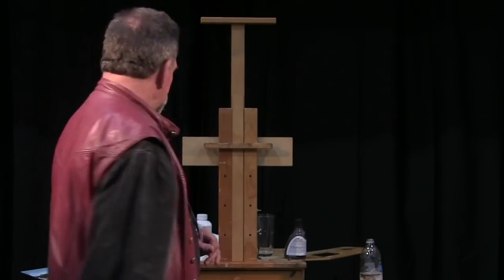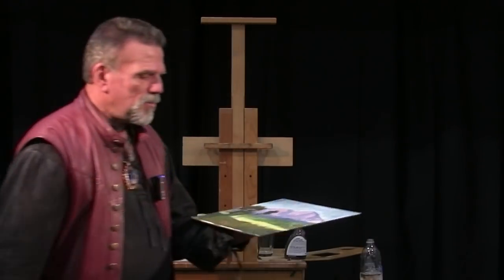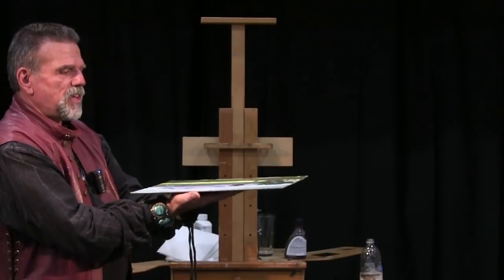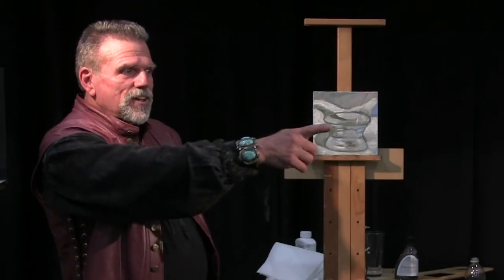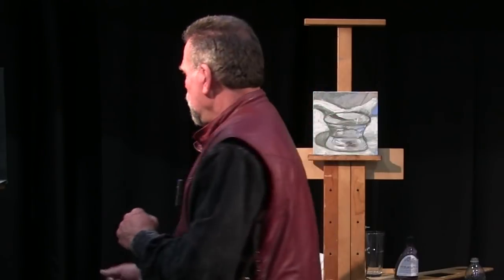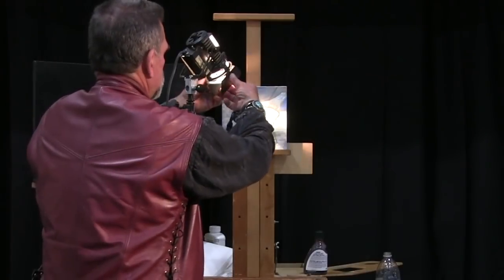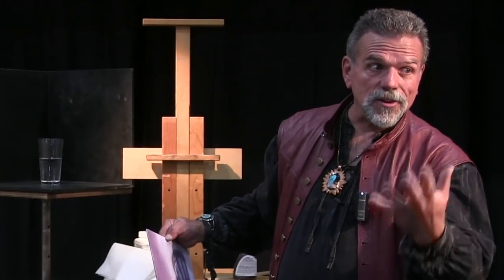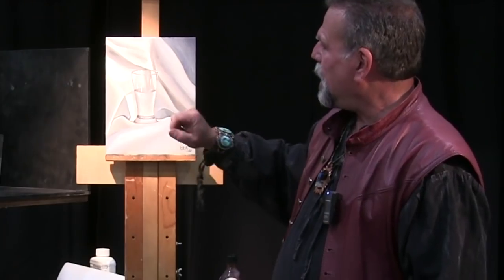The Baumann Effect 8 The Baumann Effect Varnishing, Focal Point, Edges.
In this Video The Baumann Effect 8, Stefan Baumann Talks with his students about how to Varnish a painting and the effect of Varnishing has as a finished painting. Stefan also covers the Focal Points and why artists must understand the power they have in a painting. Then Baumann focuses on good ideas about edges, the when and why, and the power they have in a painting.

The paintings of Stefan Baumann reveal the true spirit of nature by transporting the viewer to distant lands that have gone unseen and undisturbed. With the huge success of Baumann’s weekly PBS television series “The Grand View: America’s National Parks through the Eyes of an Artist,” millions of people witness for themselves the magic Stefan portrays on canvas, his passion for nature and the American landscape. By distilling his love of nature into a luminous painting of brilliant, saturated color that transcends conventional landscape and wildlife art, Baumann has captured the hearts and imaginations of a generation. Each painting becomes an experience rather than merely a picture – a vivid manifestation of his special and personal union with nature and the outdoor world. Through his mastery of light, color and artful composition, Baumann invites you to experience nature in its purity. It is no wonder that for many years distinguished American collectors, including former presidents and financial icons, have sought out his work.